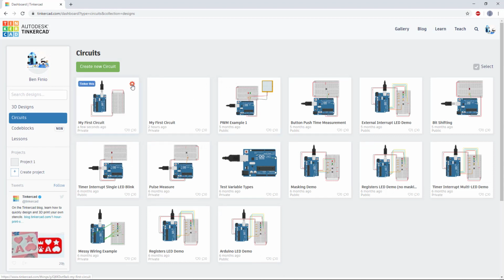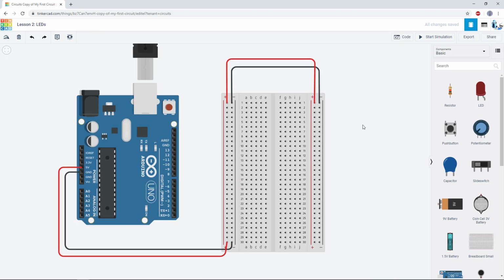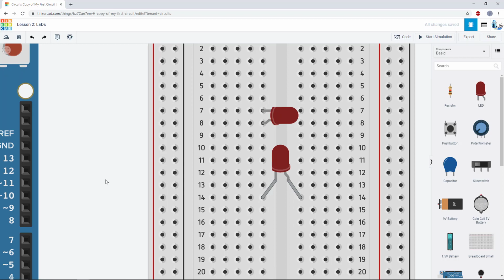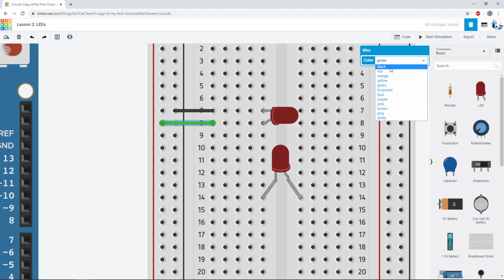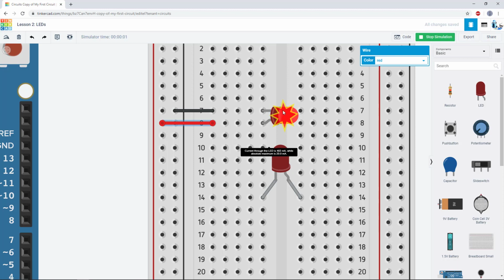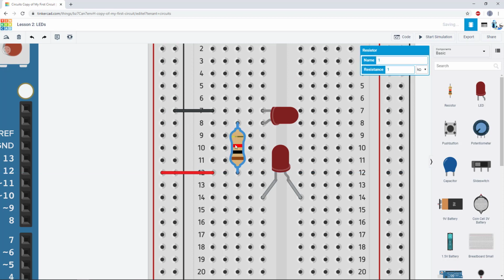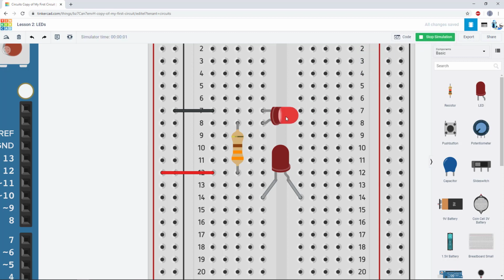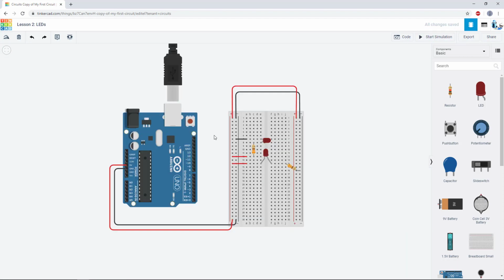Tinkercad + Arduino Lesson 2: LEDs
This video shows how to connect LEDs in Tinkercad Circuits. It is part of a larger series of videos showing how to program an Arduino in Tinkercad Circuits. This content is taught in MAE 3780 - Mechatronics at Cornell University's Sibley School of Mechanical and Aerospace Engineering.

Watch this video if you do not know how to calculate the current-limiting resistor value for an LED